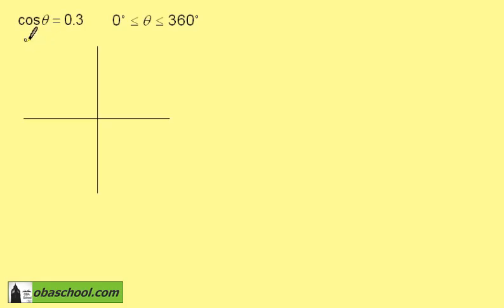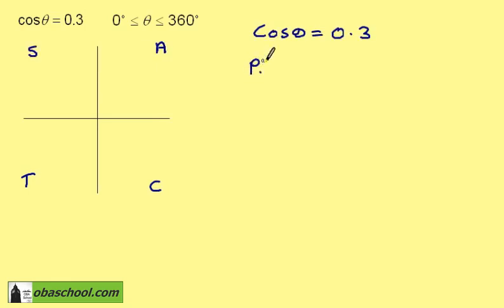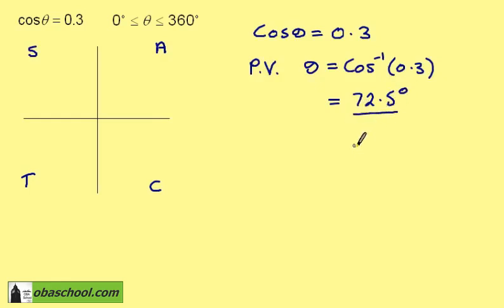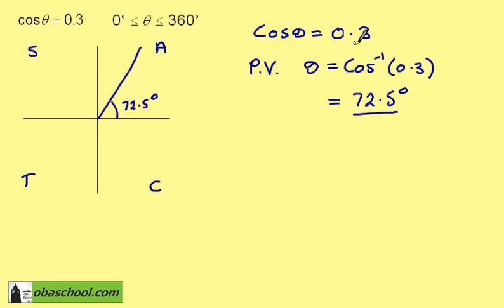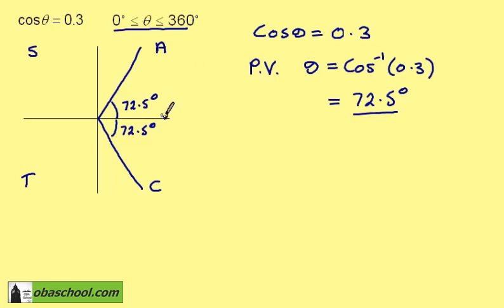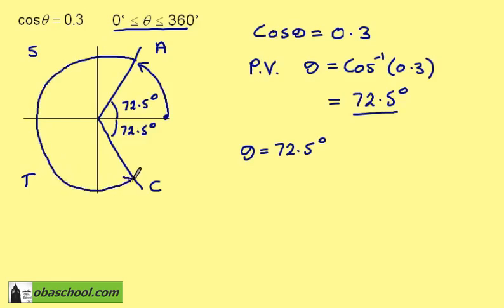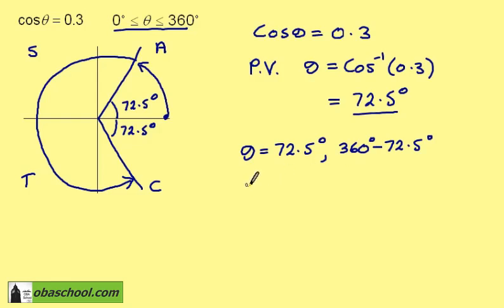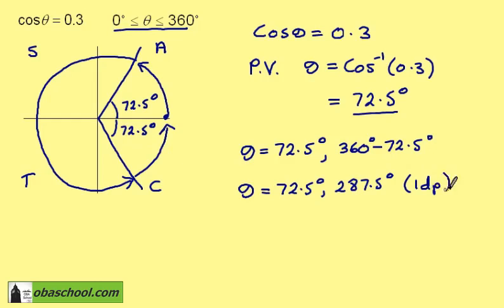Trigonometric Identities & Equations – 1.32 Simple Trigonometric Equations - Example 2